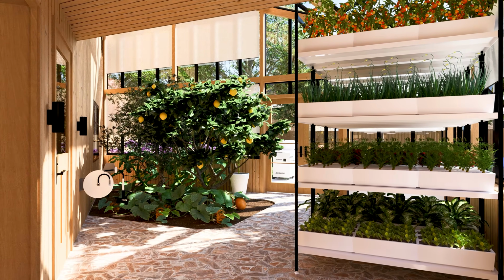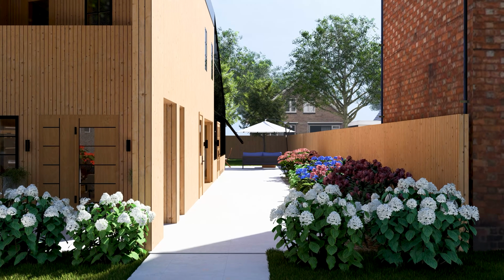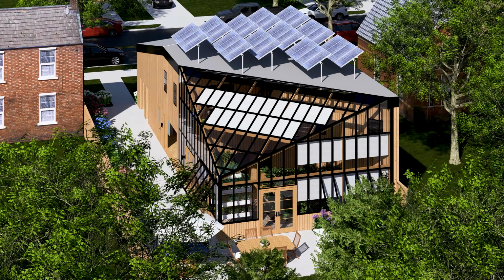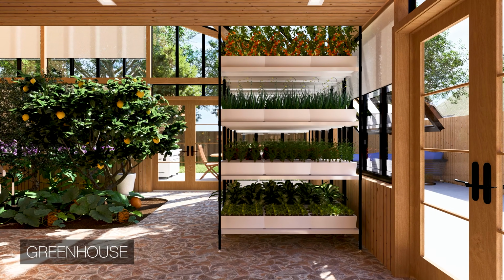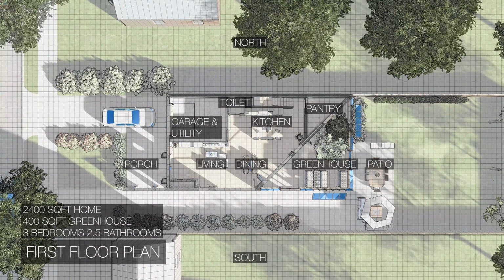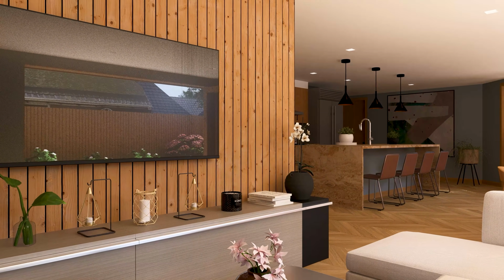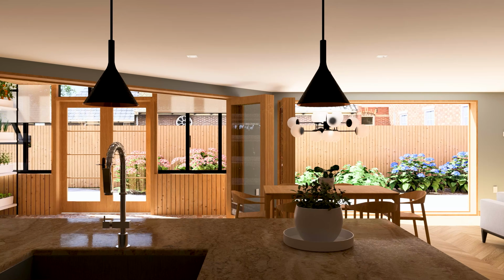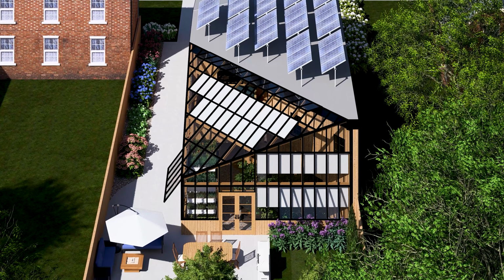I Designed a Greenhouse Home to Retreat From the City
How do you design a peaceful home for introverts in a small city? In this video, I explore the design of the Triangulated Greenhouse Home, a sustainable architecture concept that balances privacy with lush, year-round nature. Designed for urban lots, this modern house features a massive 400-square-foot attached two-story greenhouse that acts as the living, breathing heart of the property. We’ll tour the highly optimized 2,400-square-foot floor plan designed to protect your peace and recharge your social battery. We’ll walk through the frictionless farm-to-table kitchen, the grounded living room featuring noise-reducing acoustic wood slat walls, and the second floor interior balcony that feels like a private treehouse hidden entirely from the city.

For a list of my gear and software that I use to create walk through videos like this, check out my resources page here: